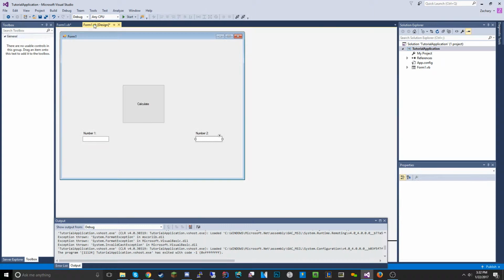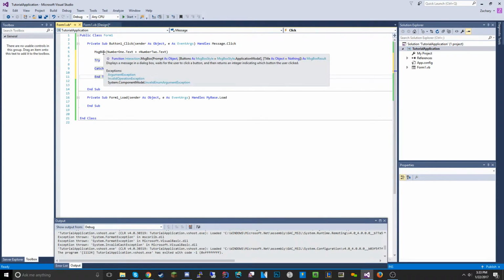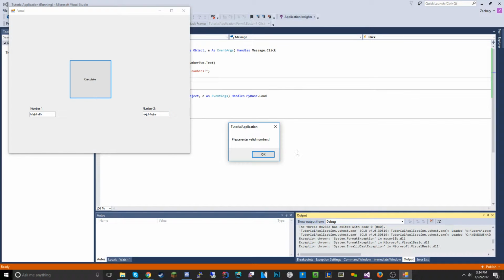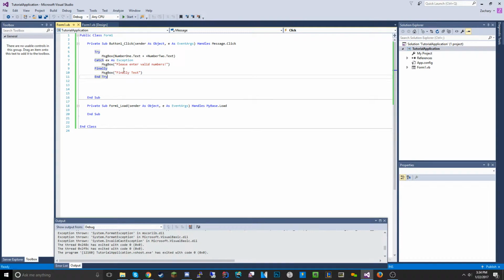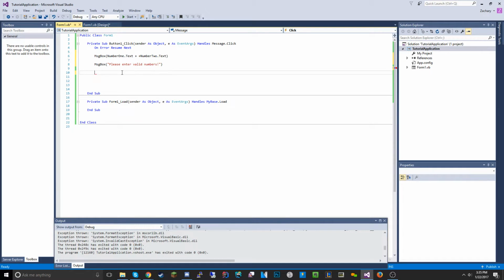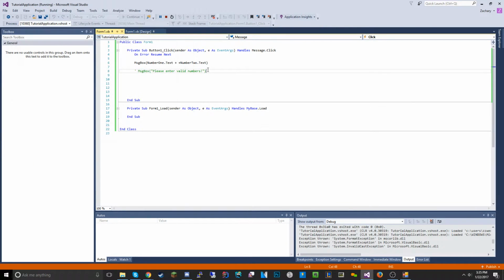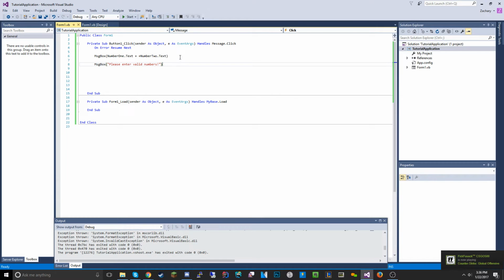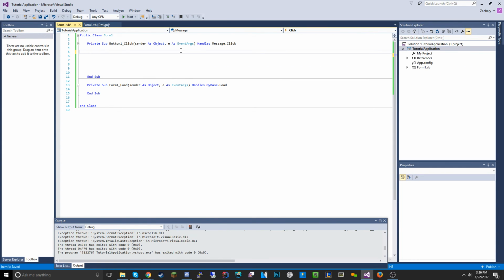Visual Basic #5: Try/Catch/Finally